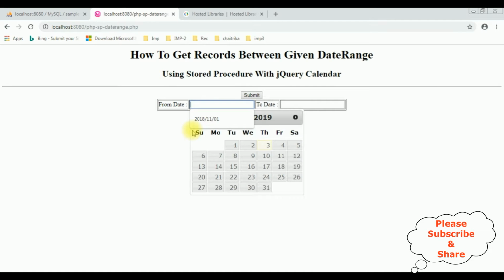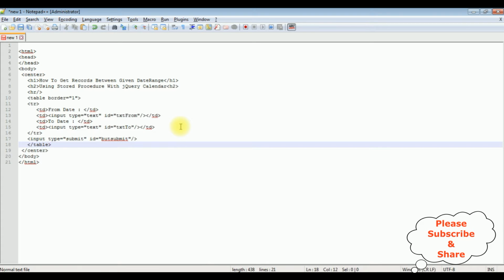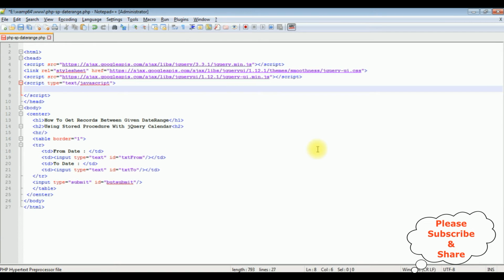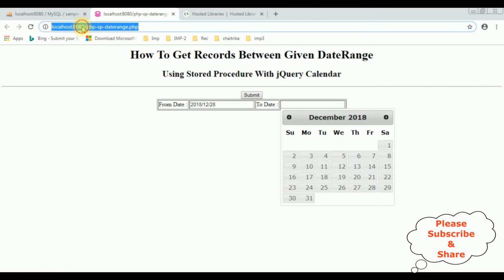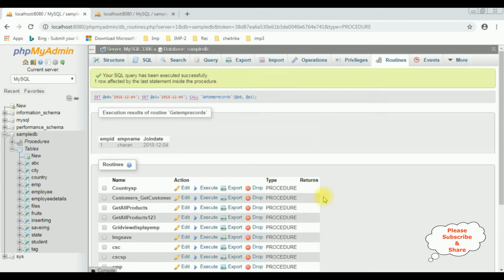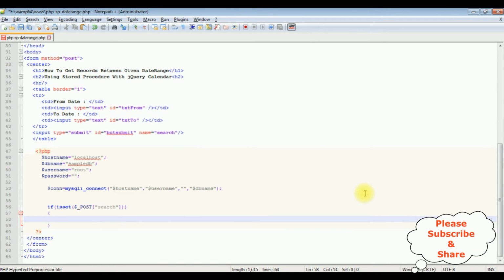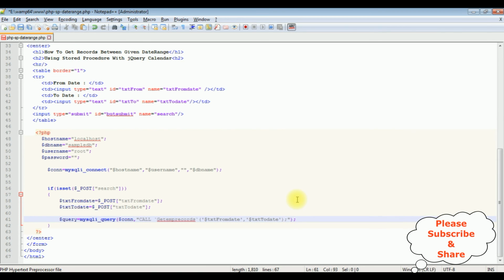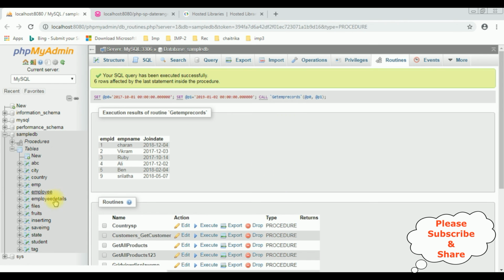php get records between two dates jquery stored procedure mysql (phpmyadmin)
with jquery calendar search and get records between two given dates using stored procedure from mysql phpmyadmin database into table